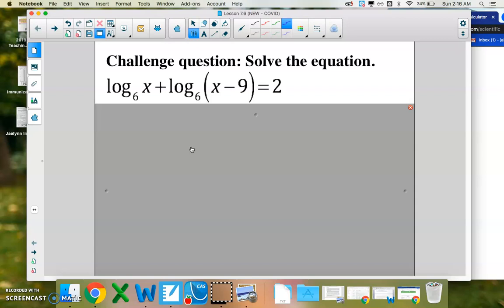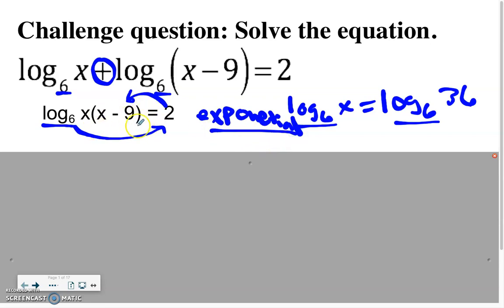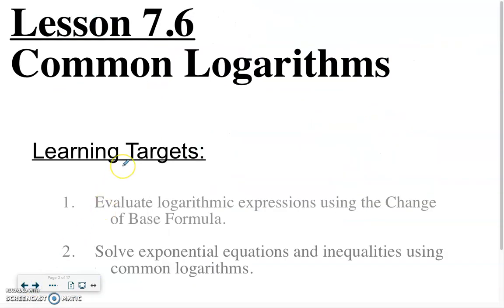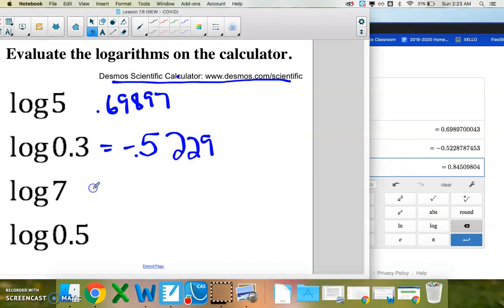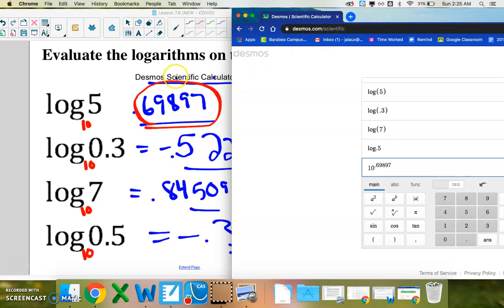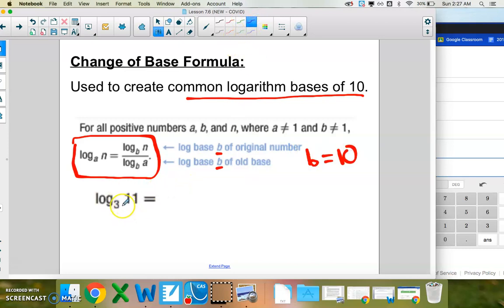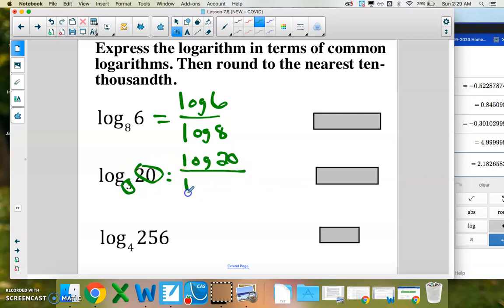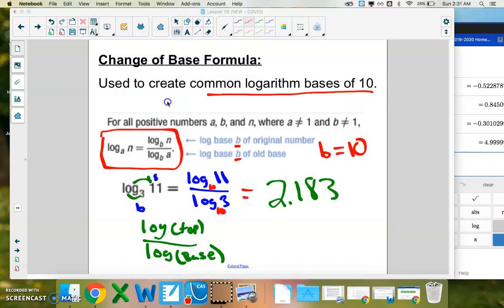Change of Base & Calculator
How to use desmos scientific calculator with using log commands & apply the change of Base formula for evaluating a logarithm.